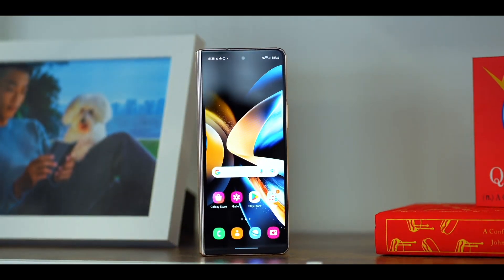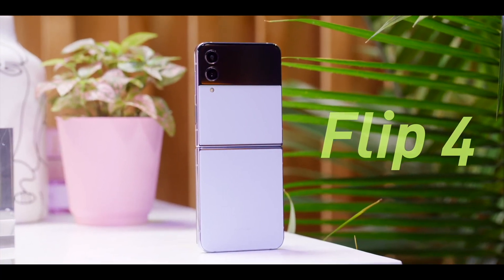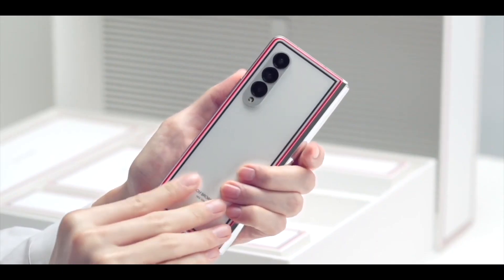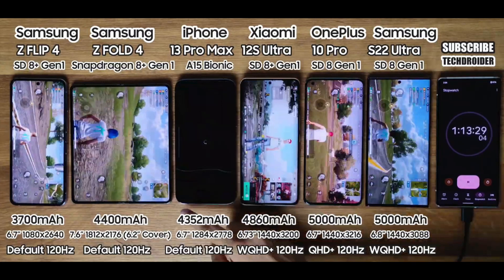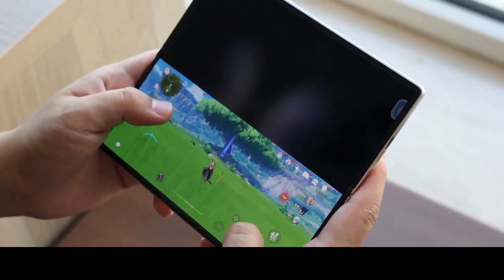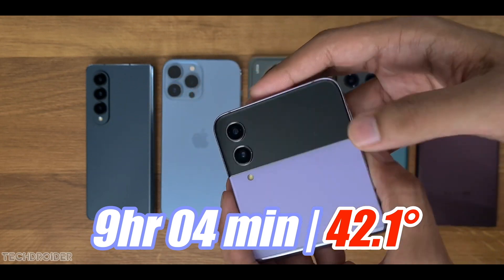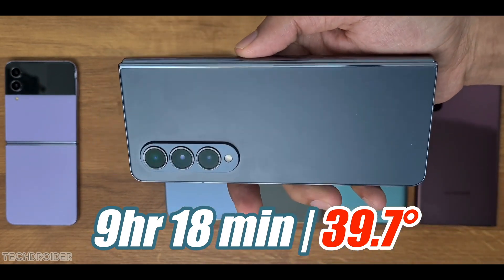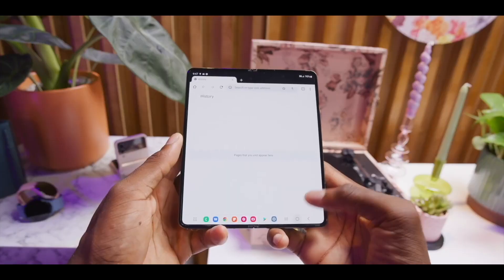Samsung Z Fold 4 - Battery Lasting Longer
In a battery drain test samsung z fold 4 and flip 4 perform better than s22 ultra

Galaxy Z Fold4 Standing Cover with S Pen
Galaxy Z Fold4 Slim Standing Cover
Galaxy Z Fold4 Silicone Grip Cover
Galaxy Z Fold4 Leather Cover

0:00 Start
1:07 Battery Time